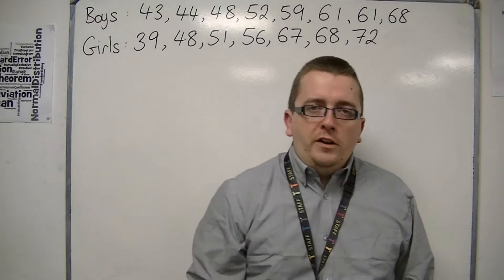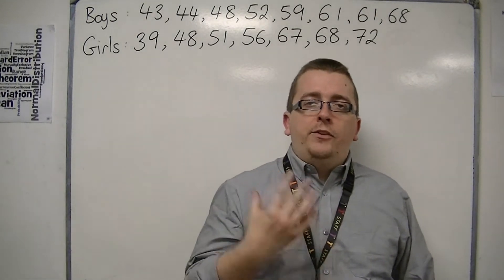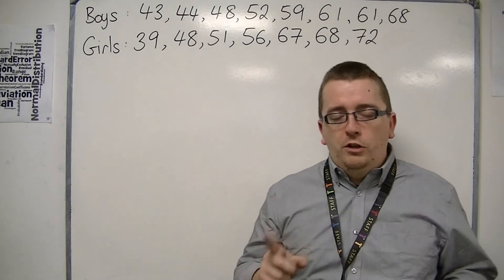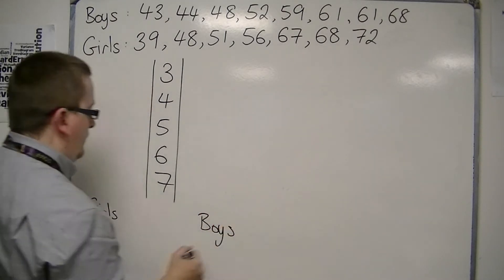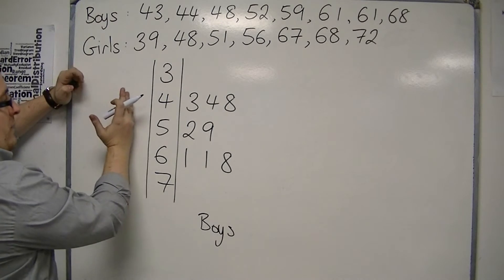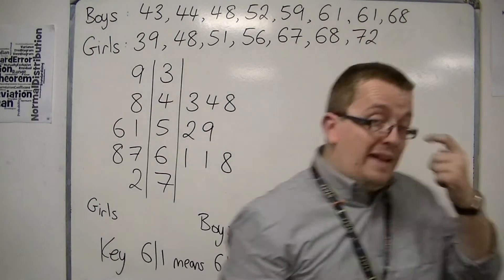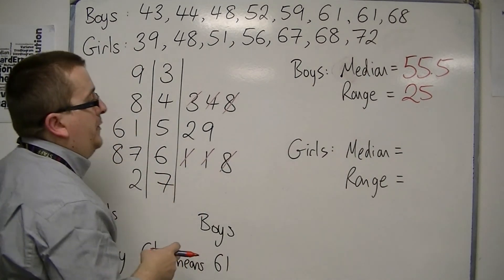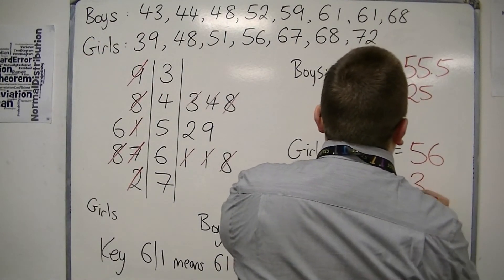GCSE Maths from Scratch 10.08 Back-to-Back Stem and Leaf Diagram Example